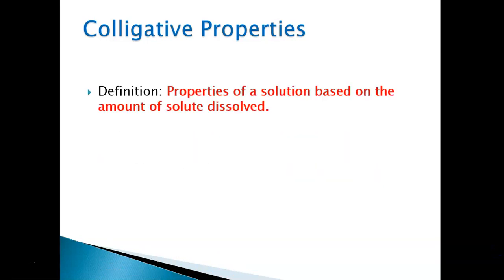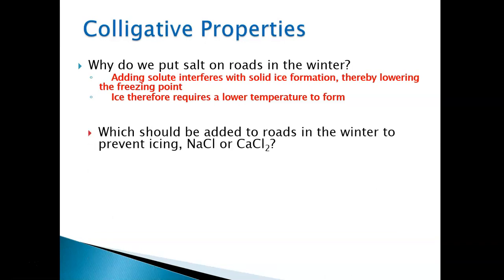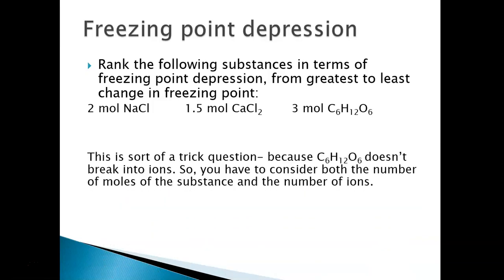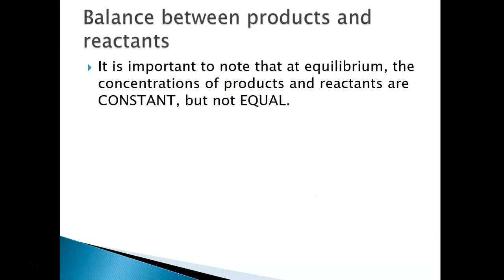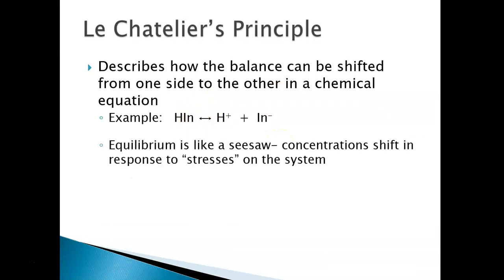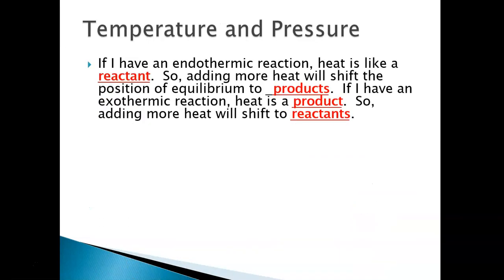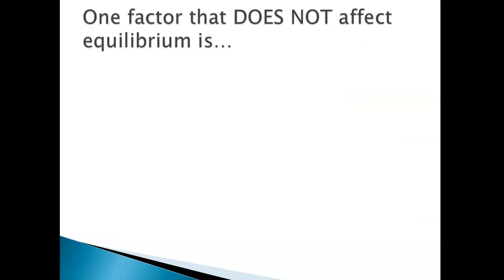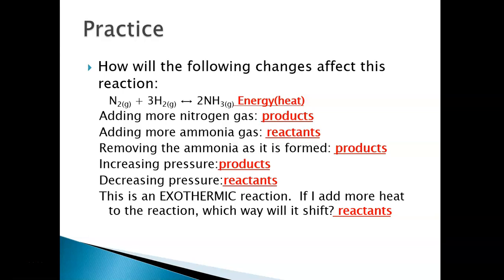Discussion 9-3 IB I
Colligative properties and chemical equilibrium